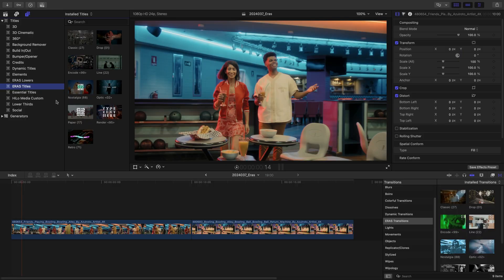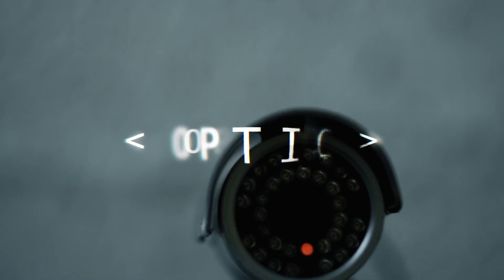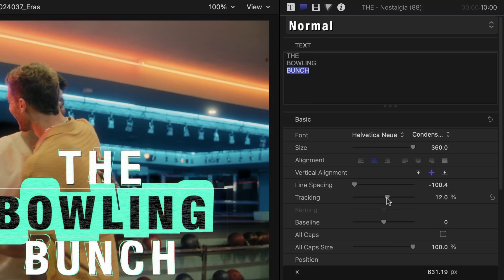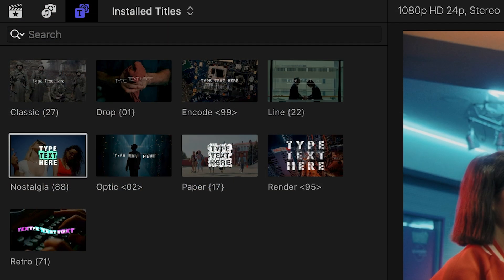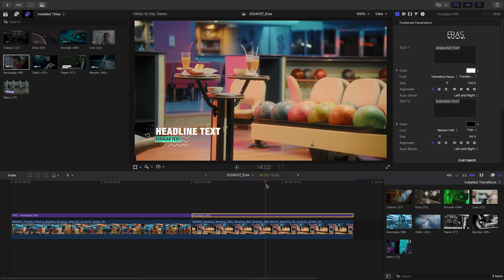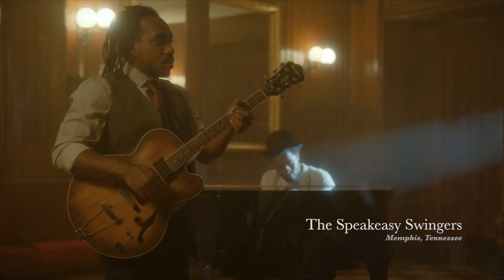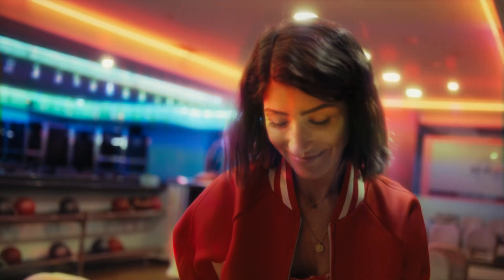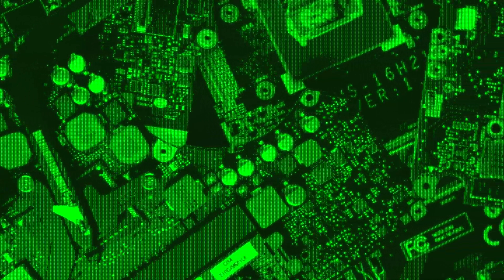First look at ERAS For Final Cut Pro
Explore the range of templates of the ERAS plugin for Final Cut Pro, your complete solution for incorporating historical, contemporary, and futuristic visual styles into your projects.

This video will guide you through the powerful features of ERAS, including titles, lower thirds, transitions, and effects, each designed to reflect different time eras—from the roaring '20s to the digital age.

You'll learn how to effectively use these templates on your timeline, customize their settings in Final Cut Pro, and enhance your footage with unique, era-inspired effects.

CHAPTERS:

00:00 Intro
00:13 How to Download
00:20 Final Cut Pro Tutorial
00:31 Template Naming Conventions
00:47 Title Template Example
02:00 Lower Third Template Example
02:47 Effect Template Example
03:34 Final Examples
03:53 Learn More!